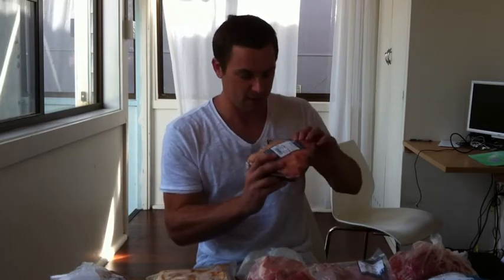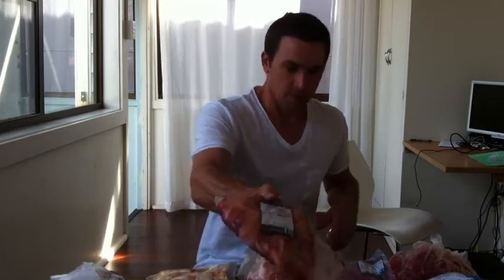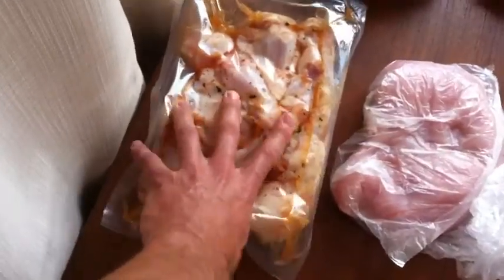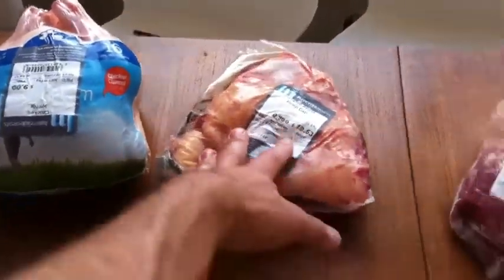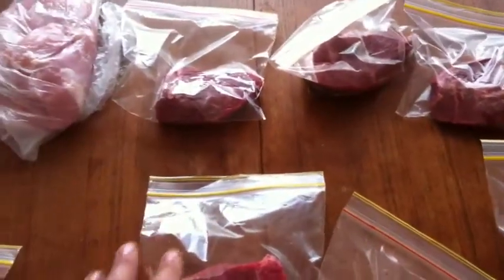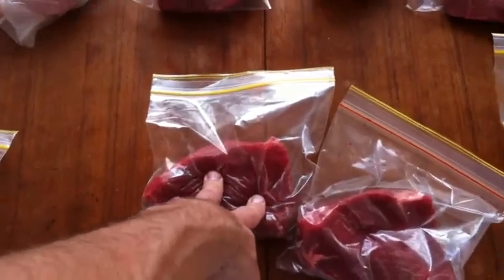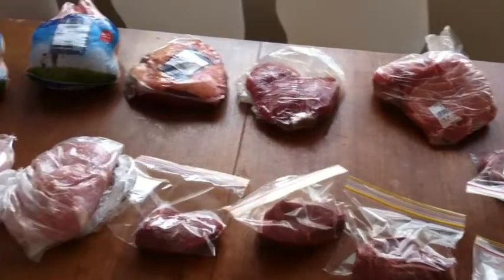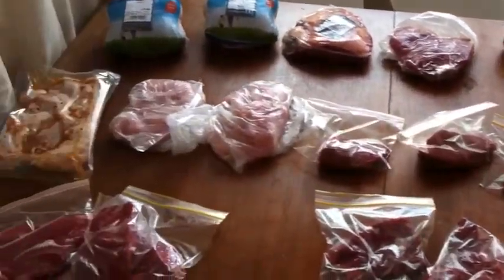eating the best quality meat at a low price.MOV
i show you how to get the highest quality meat at a good price and eat for $6 a meal. bulk meat buying is the way to go .Grass fed beef is the only way to go and i show you how to get it at a good price. Free range chicken is also the best for your health and i show you how to get that at a good price too.